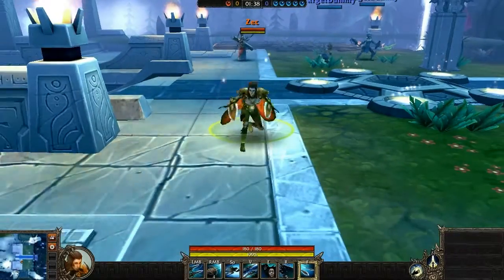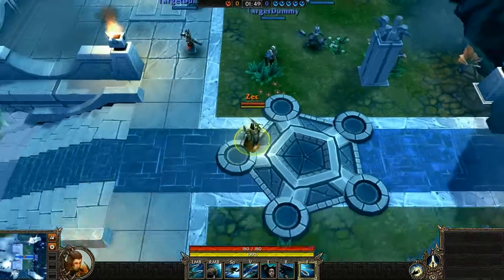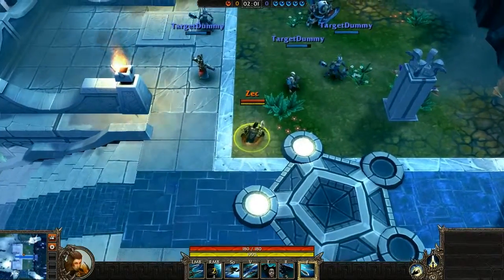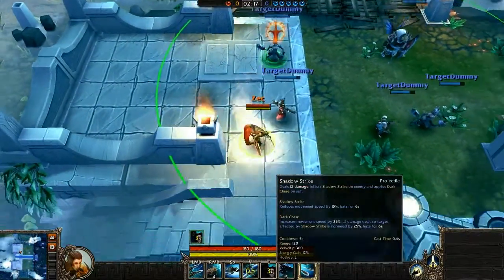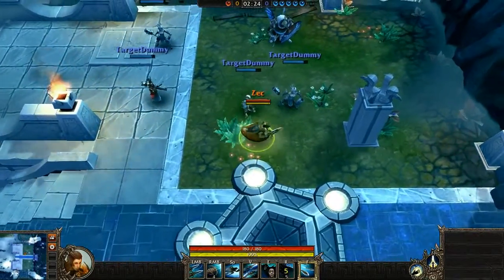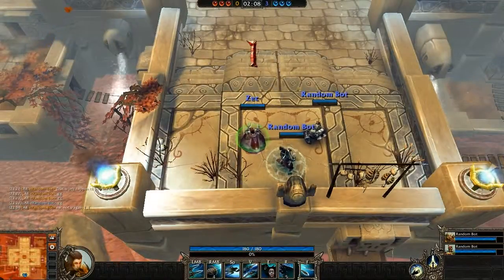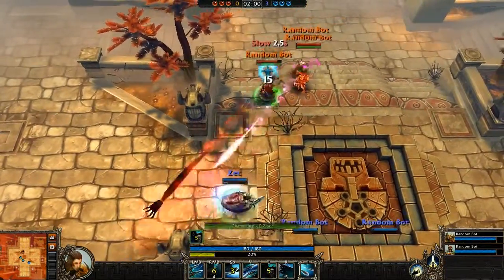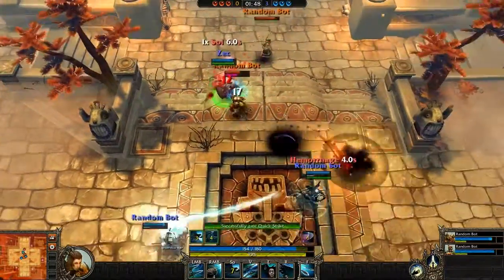Bloodline Champions (PC) Stalker Video